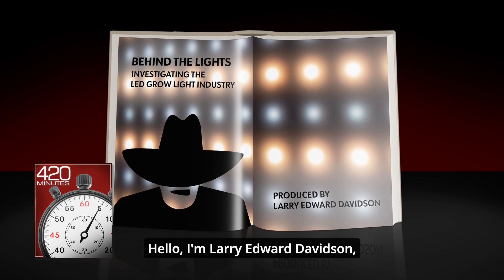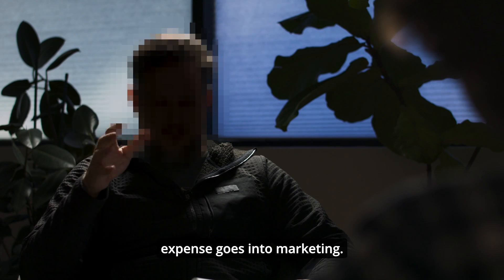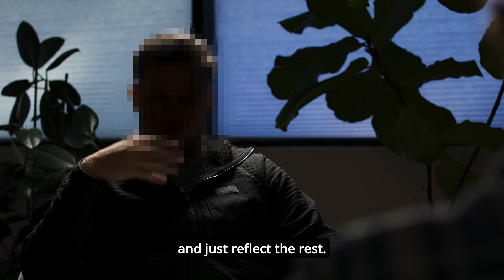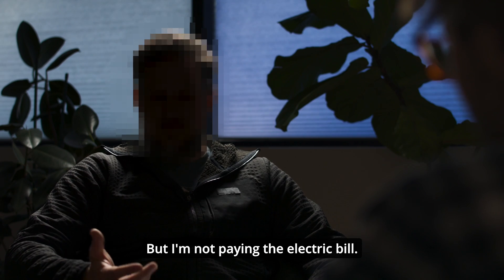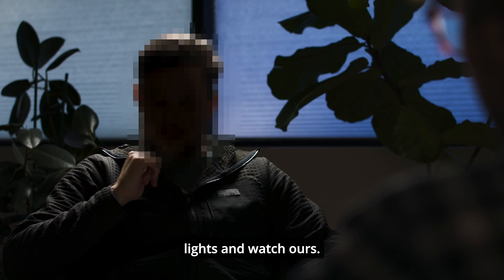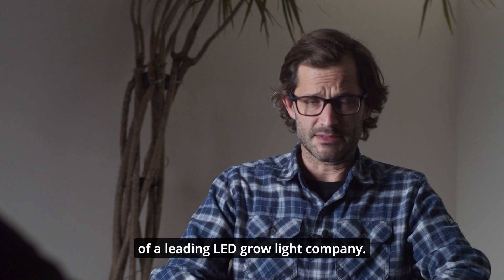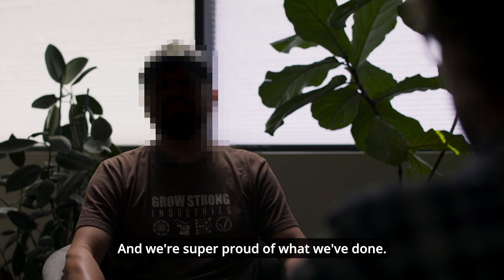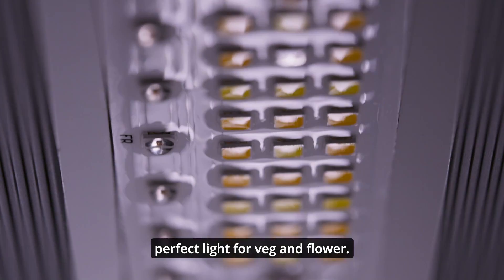Shocking LED Grow Light Scandal Exposed!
Dive into "420 Minutes" with Larry Edward Davidson as he uncovers the unsettling truth behind LED grow light manufacturing. Witness firsthand the real reasons why the industry is fixated on white diodes. This special features exclusive interviews with industry insiders, revealing the truth about LED Grow Lights and the Photosynthetic Spectrum.